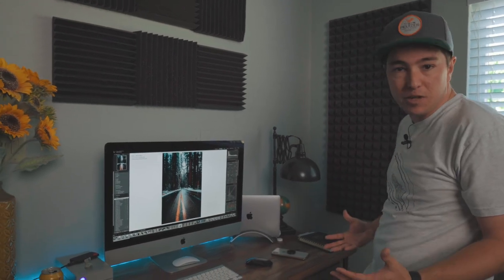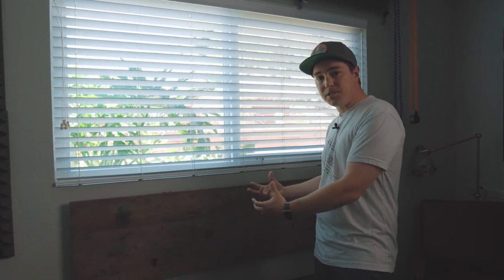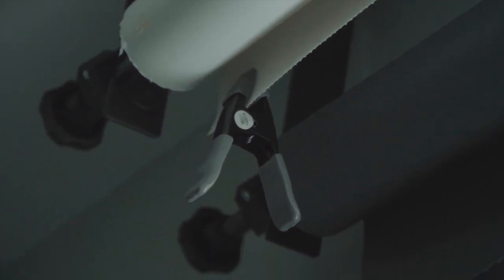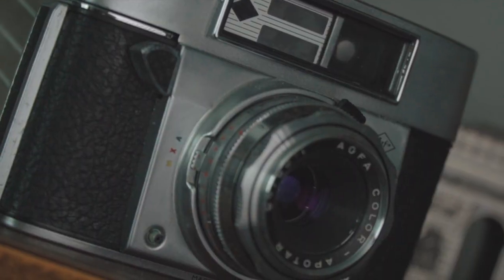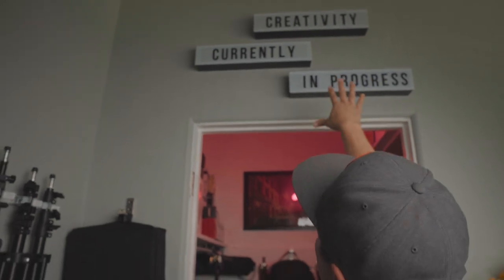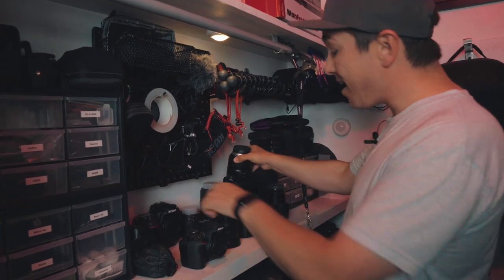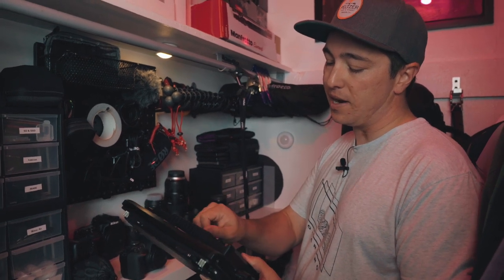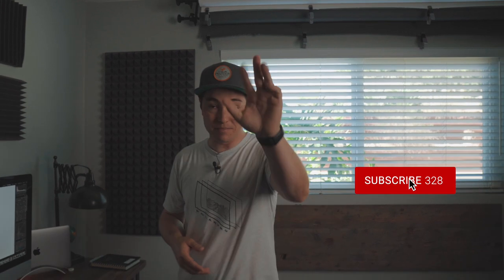YouTube Studio/ Home Office Tour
In this video, I give you a peak behind the scenes of my YouTube home studio setup/ home office. I'll take you on a tour to see how a small home office can be turned into a multifunctional YouTube studio with multiple filming areas, work stations and camera gear storage.

Neewer Backdrop Mount

Best Music For Videos & Podcasts (get 2 extra months on your subscription)